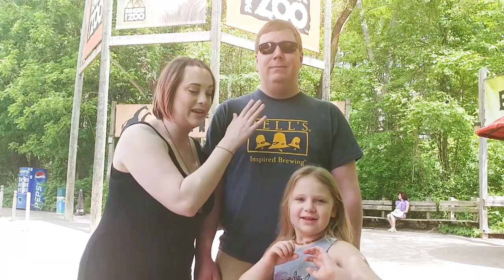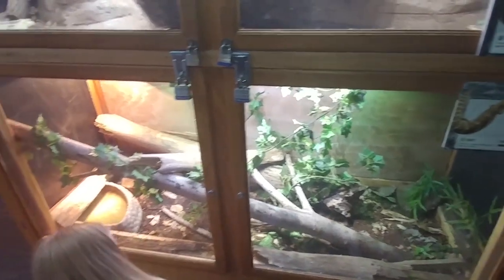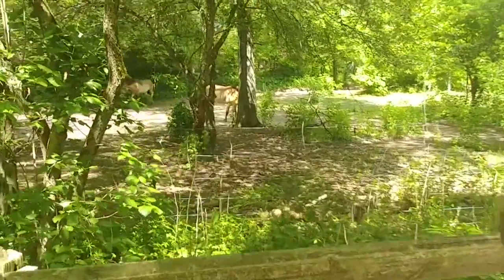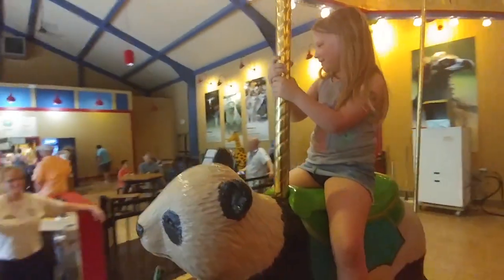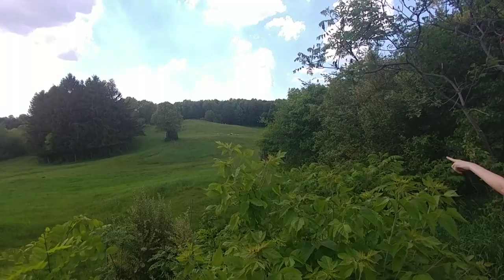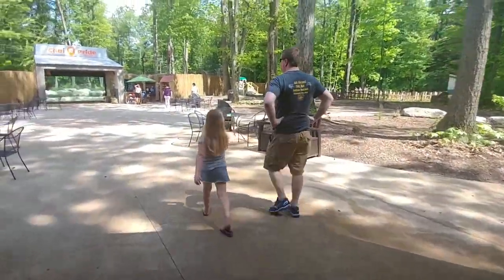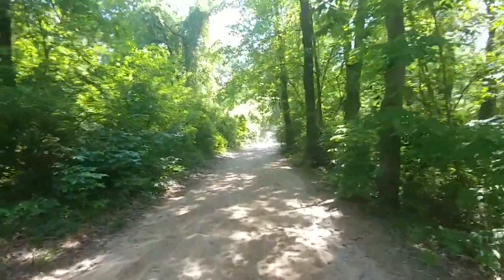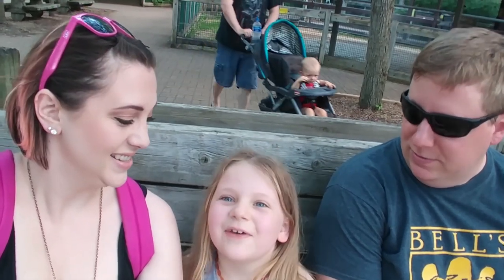BINDER PARK ZOO!!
*The Kalamazoo Family spends a fun-filled day at Binder Park Zoo in Battle Creek, Michigan!

*(From Wikipedia) The Binder Park Zoo is a 433-acre zoo that opened in 1977 near Battle Creek, Michigan, in the United States. Binder Park Zoo is one of the largest zoos in Michigan, and features a large array of animals and plants, including the Wild Africa Exhibit. It includes a train, a tram, a carousel, and Wildlife Discovery Theater.
*The Binder Park Zoo is an accredited member of the Association of Zoos and Aquariums (AZA), and the World Association of Zoos and Aquariums (WAZA).